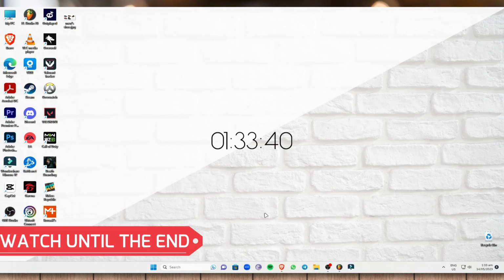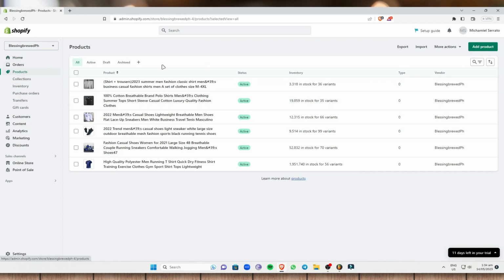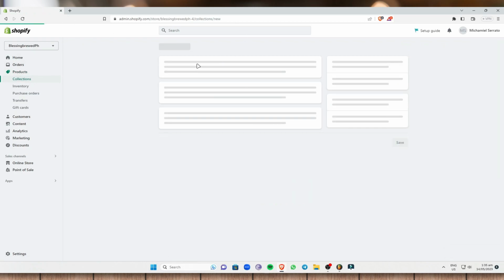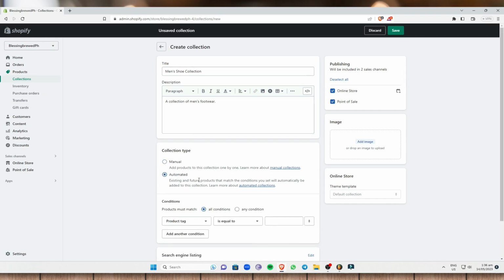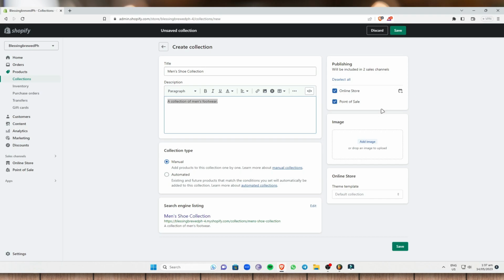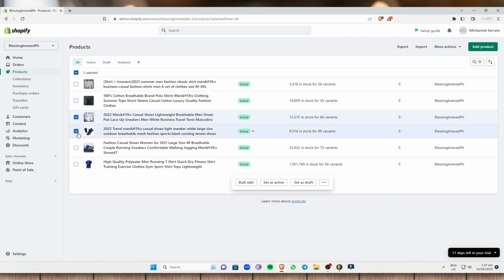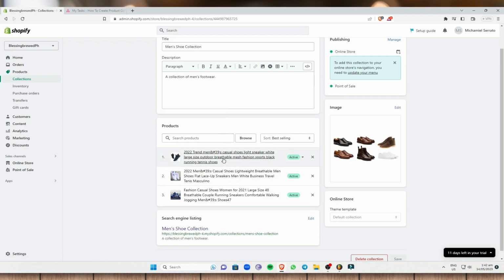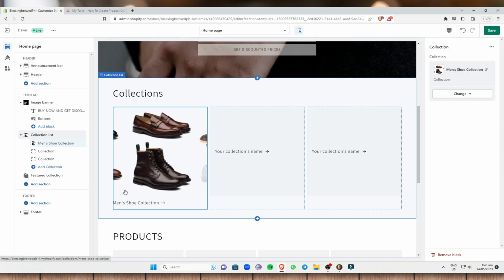How To Create Product Collections On Shopify (Step by Step Tutorial)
How To Create Product Collections On Shopify

In this video I'll show you how to create product collections in Shopify. The method is very simple and clearly described in the video. Follow all of the steps and by end of this video you will be trained in creating and adding product collections in your Shopify Store.